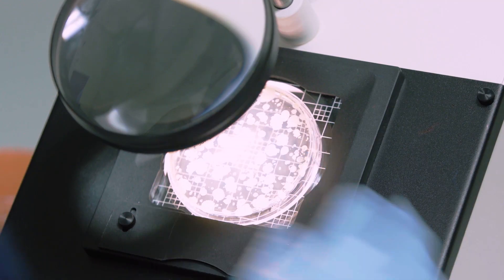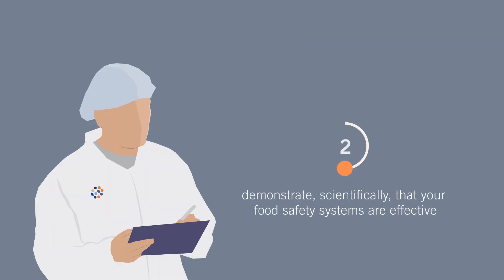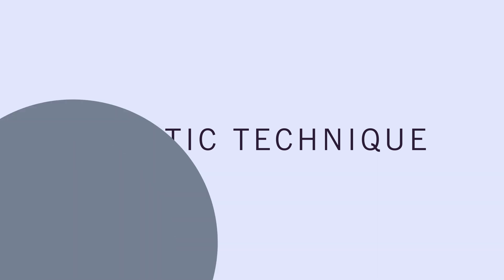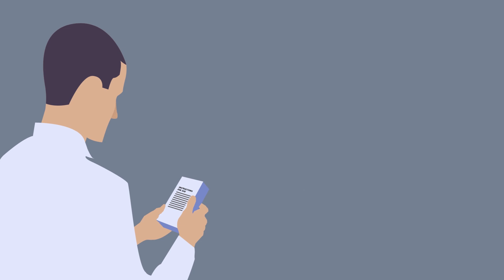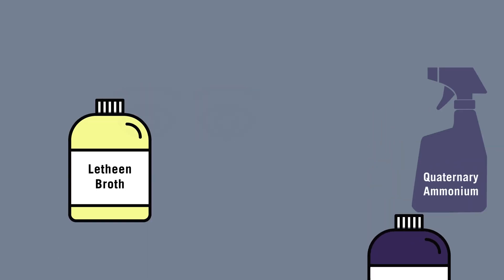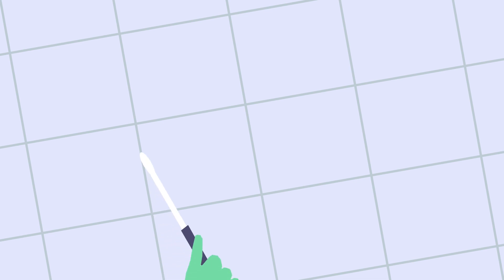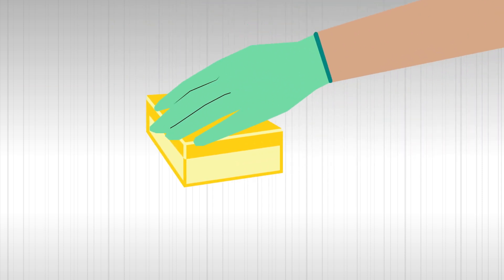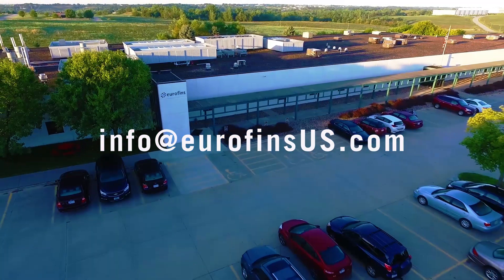Maintaining an effective environmental monitoring program - aseptic technique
The experts at Eurofins have identified some key considerations for environment sample collection that will help ensure quality results. These quick tips will help you build a solid foundation for detecting facility risks as you conduct your environmental monitoring programs.